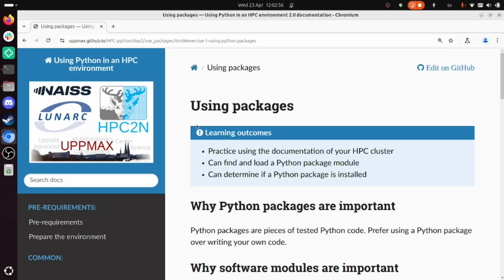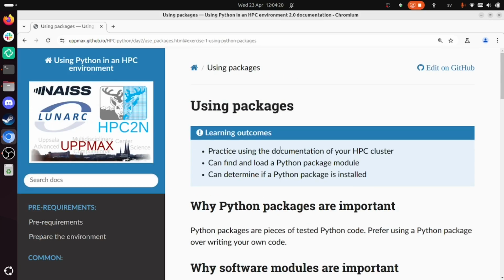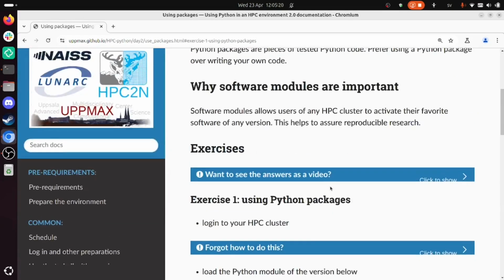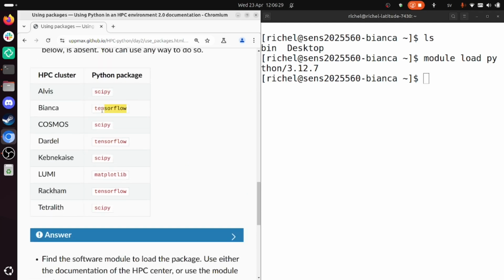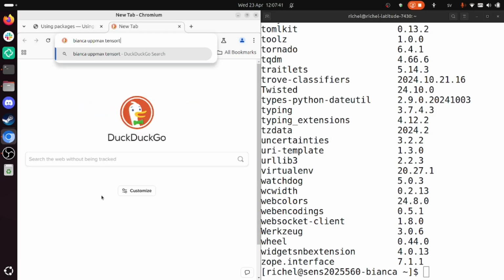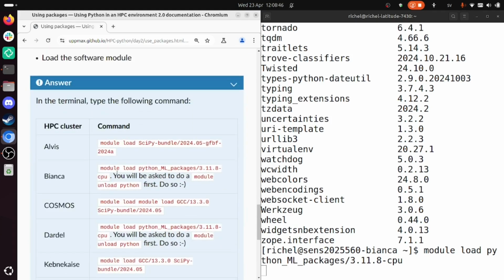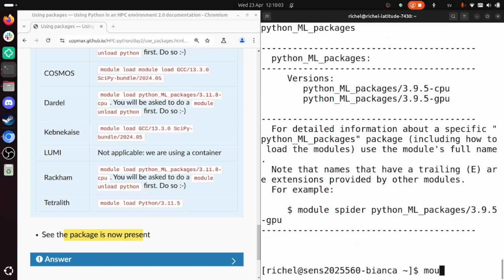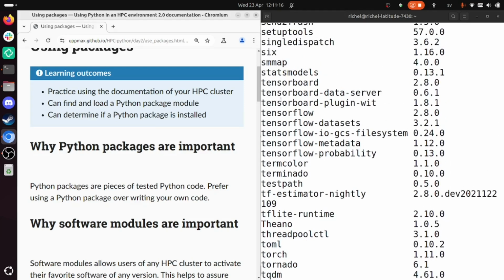HPC Python day 2: Use packages, for Bianca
This video shows how to use Python packages on the Bianca HPC cluster, as part of the NAISS HPC Python course, following the course material